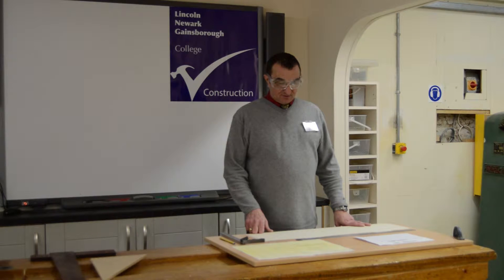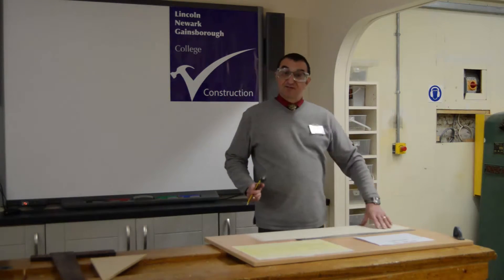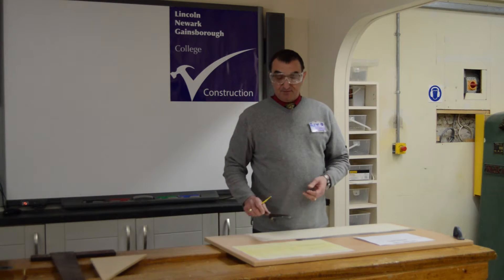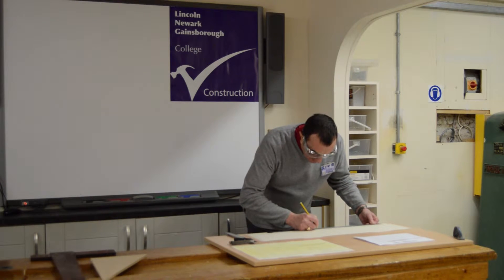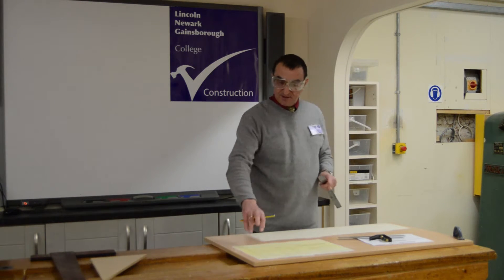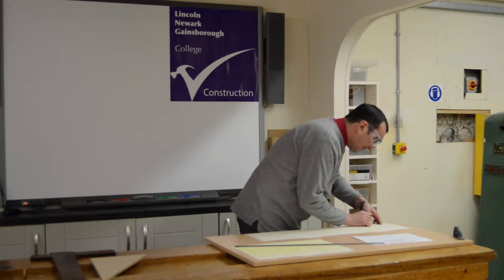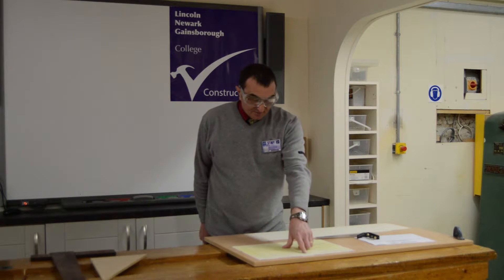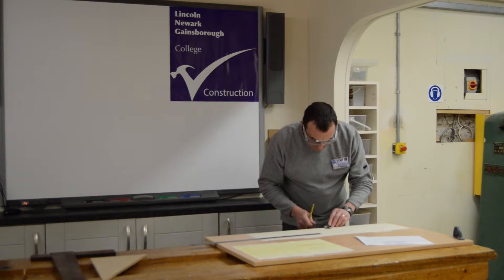Setting Out Pt1